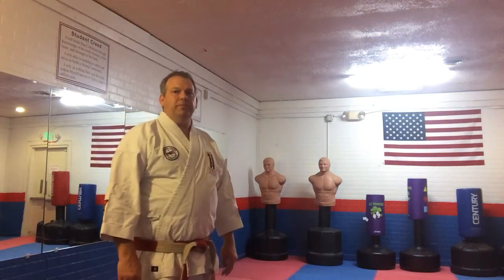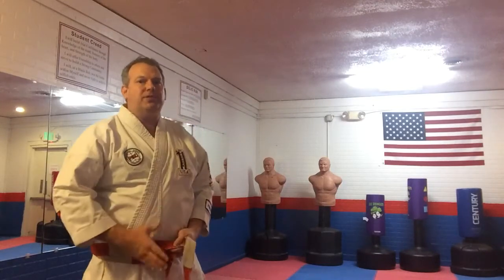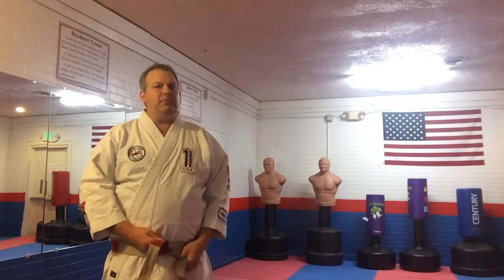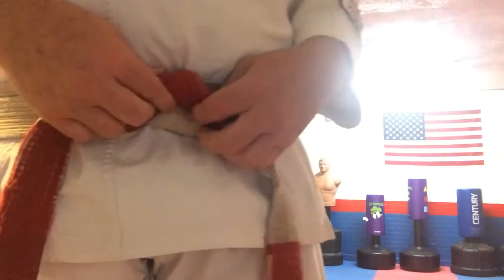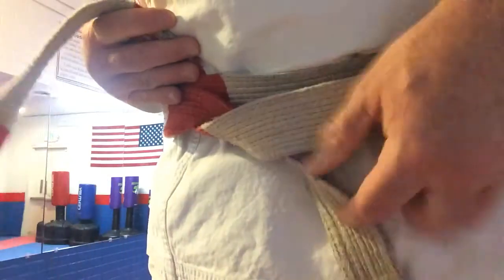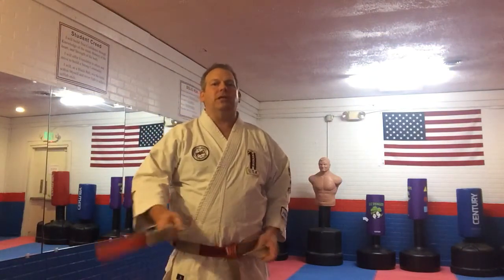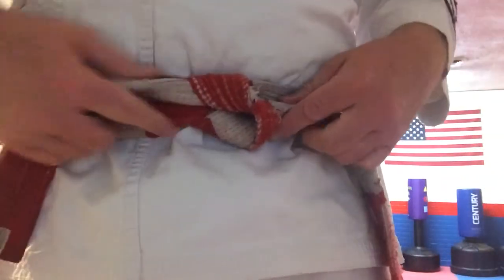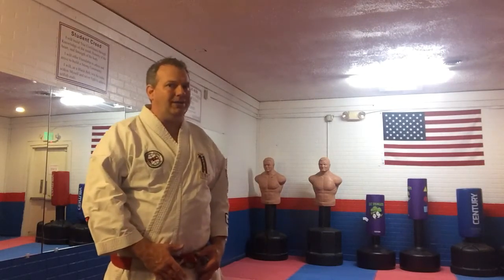Proper way to tie karate belt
Family Karate Academy USA.  Proper way to tie belt Shorei goju ryu system.